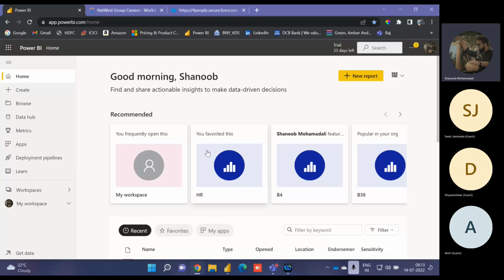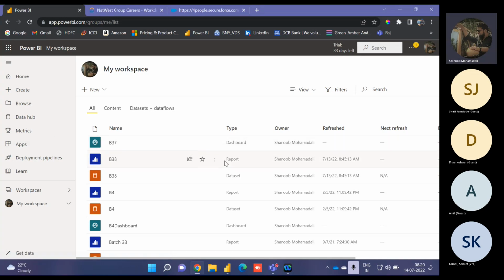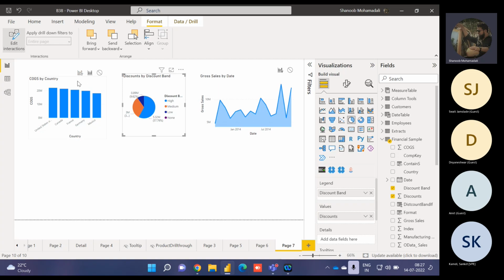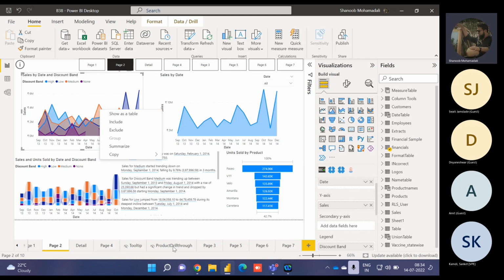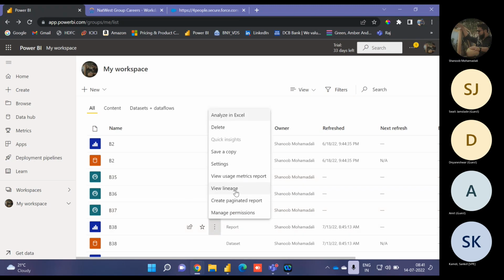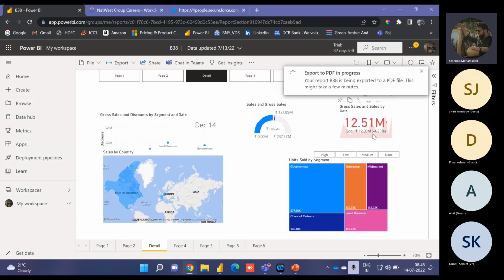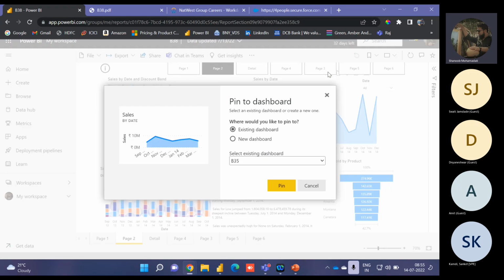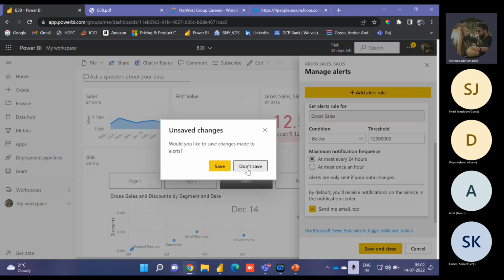20 Report Options